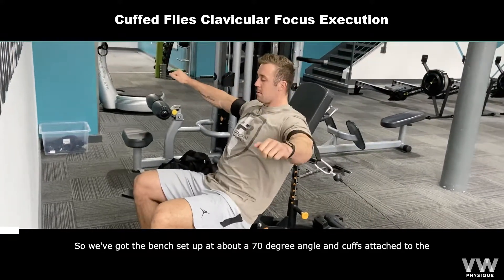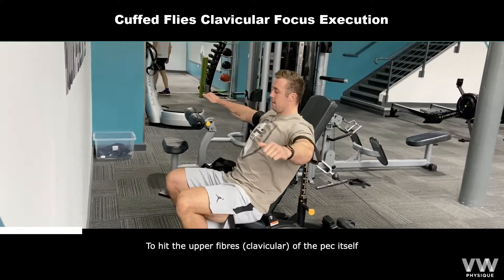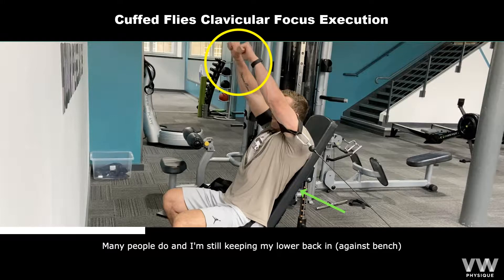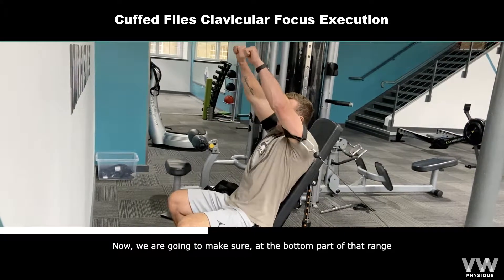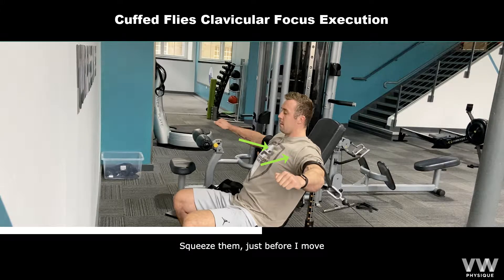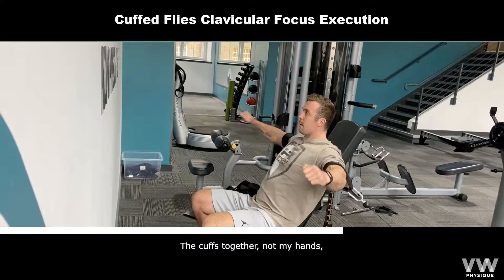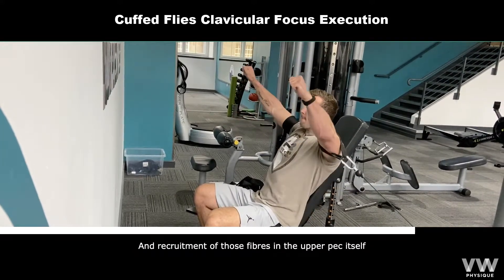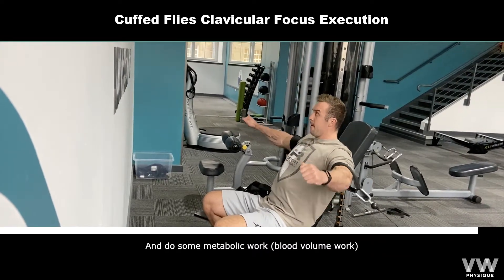Cuffed Flies Clavicular Focus Execution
Do you struggle to feel anything in your chest when doing DB flies? Do you often find that you're shoulder feel it more than your pecs do? If so then have a go at this variation.

All you need is some aerosling cuffs, a bench and a wide set of cables.

Pay attention to the direction of my arms, the placement of the cuffs on the bicep and the subtle cues I give to get maximal recruitment from those upper fibres of the chest.

If you struggling to bring up you upper chest then this is a must do. I would place this towards the end of your push day after all your heavy loading movements. If you want to know more on how to bring up those upper fibres, drop me a DM today and we can have a chat.